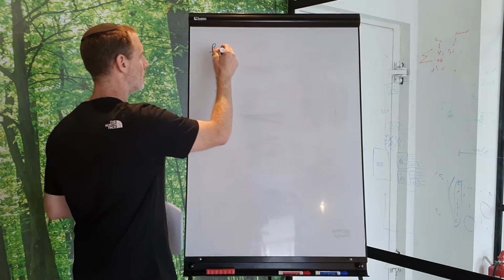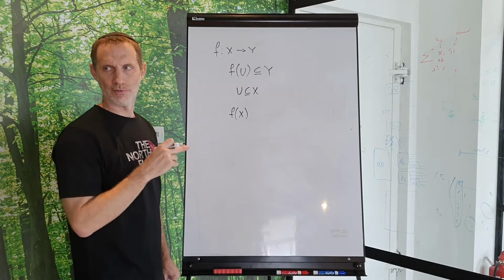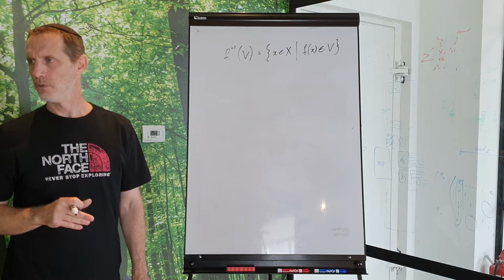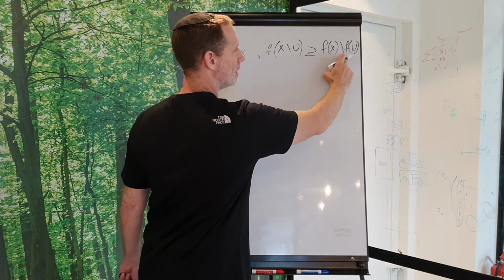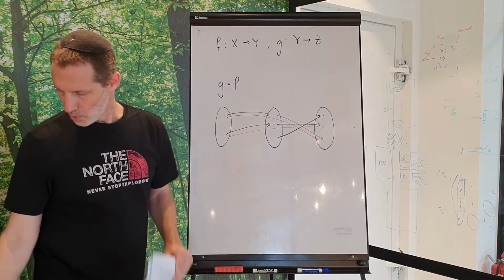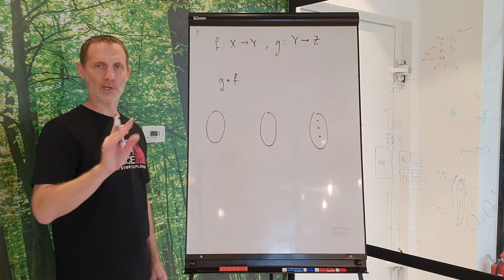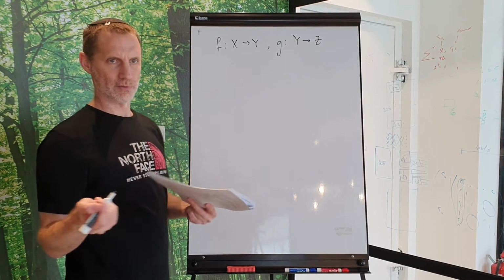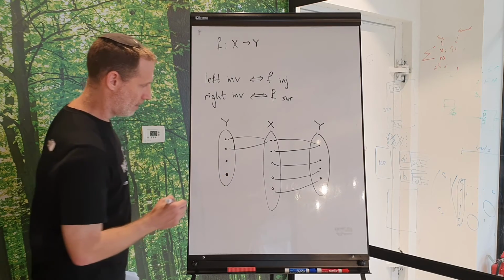Ingonyama Moon Math Club, Lesson 3: Functions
The 3rd installment of Ingonyama's Moon Math Club lessons. This lesson's topic: Functions